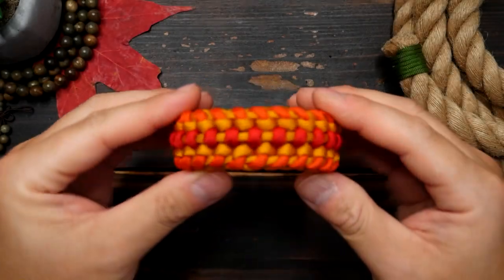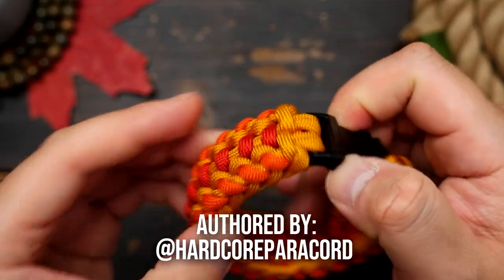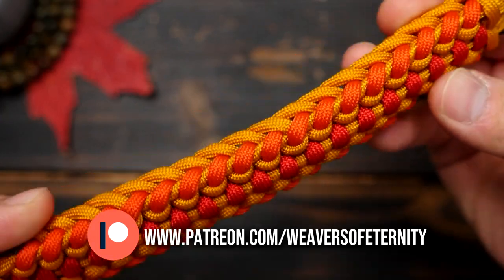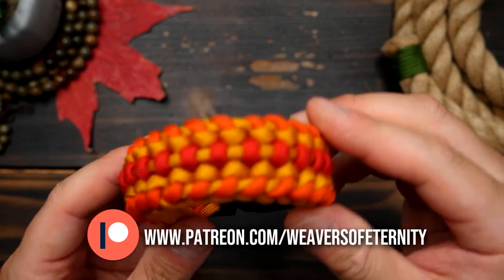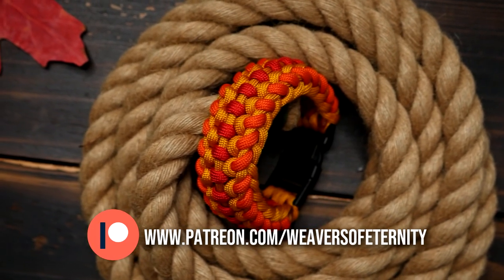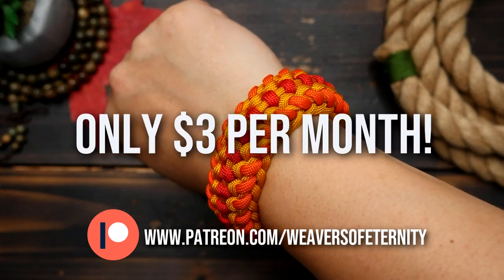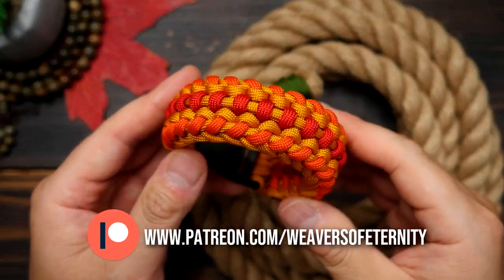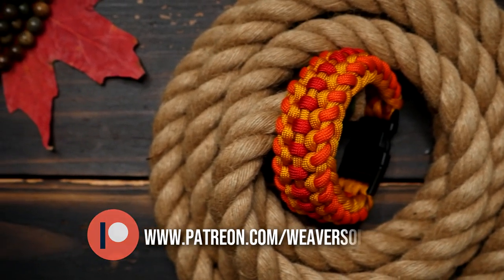Hardcore Sanctified | TRAILER